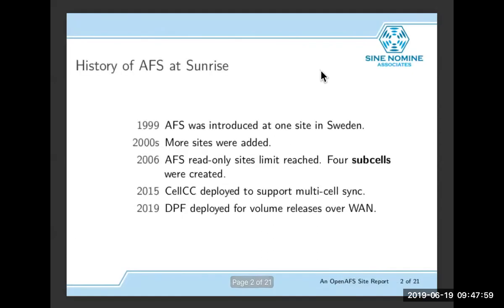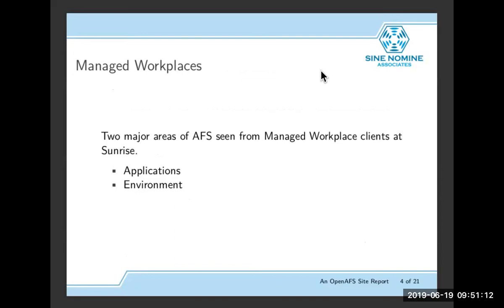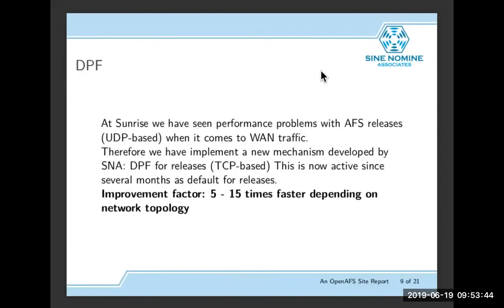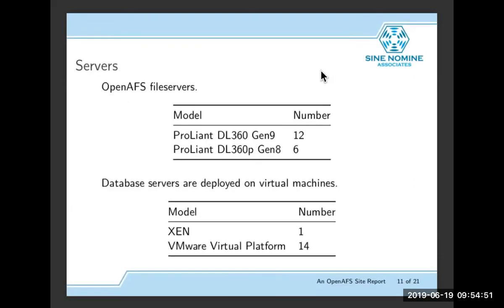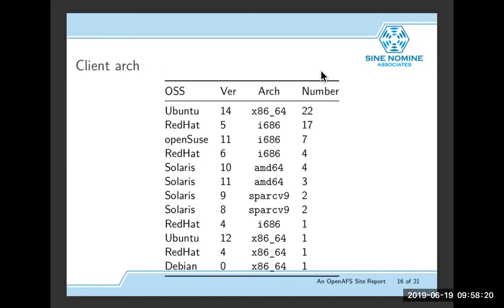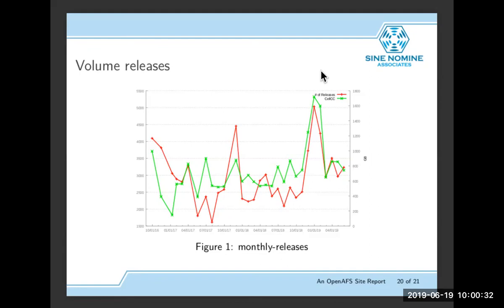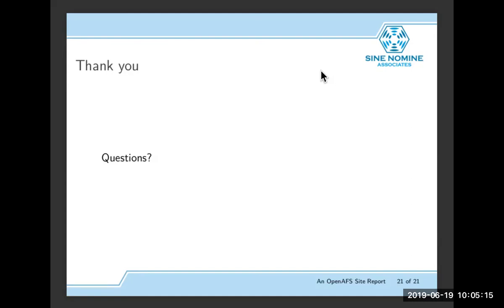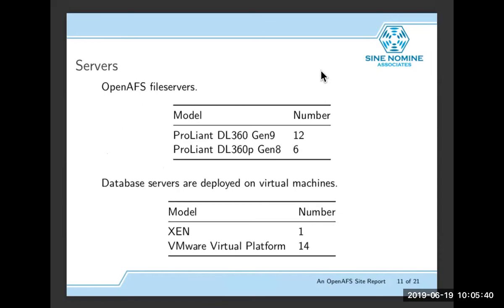OpenAFS Workshop 2019: OpenAFS Site Report - Project Sunrise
A site report of the OpenAFS deployment at a large telecommunication company based in Sweden. Given on behalf of Ralf Brunckhorst.

Presenters:
* Ralf Brunckhurst
* Michael Meffie, Sine Nomine Associates